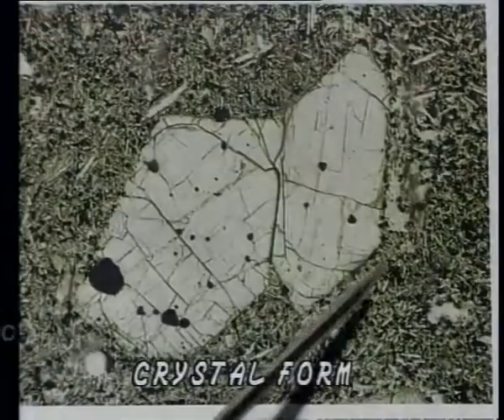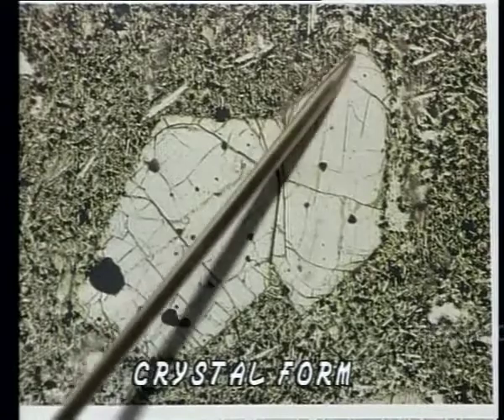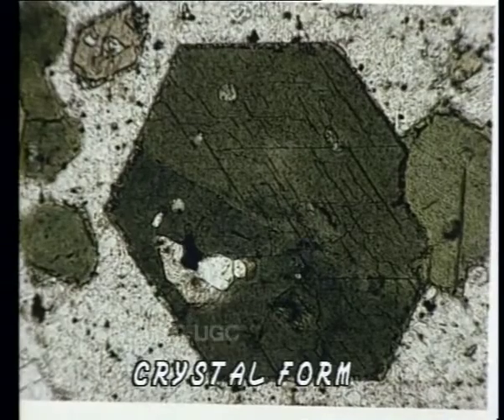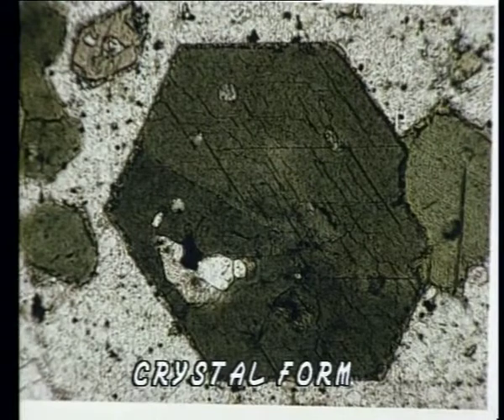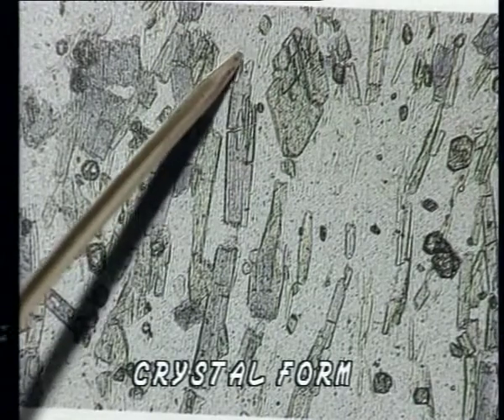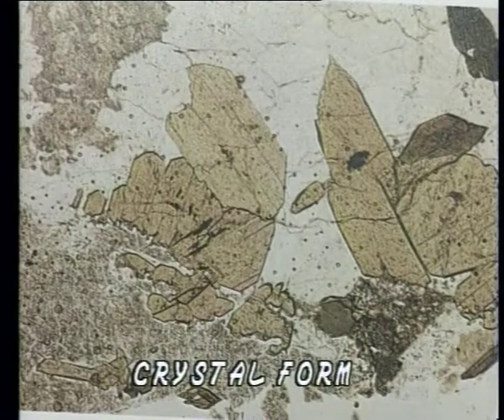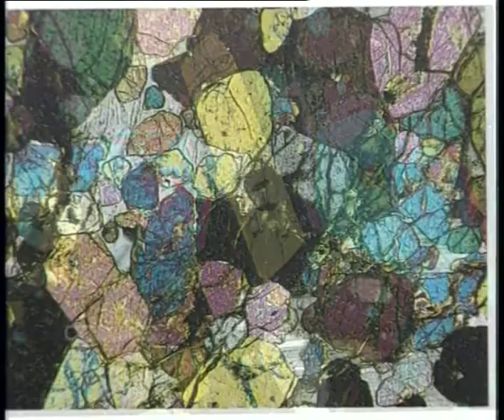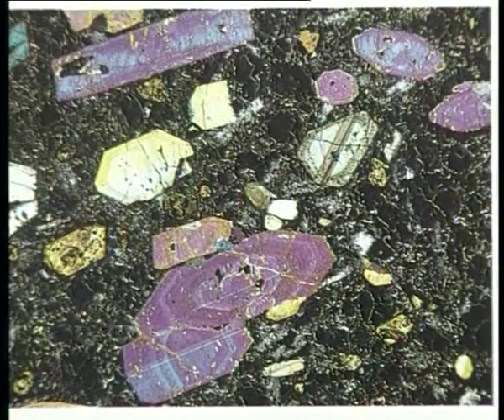Optical Properties of Minerals in Transmitted Light - II